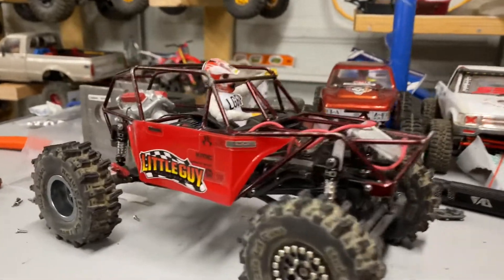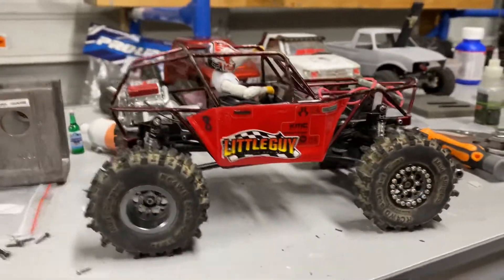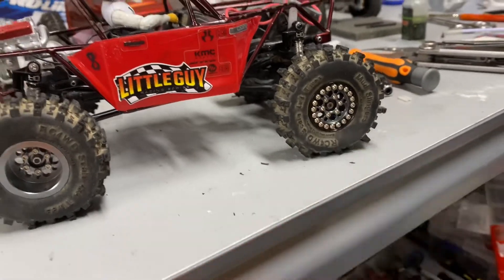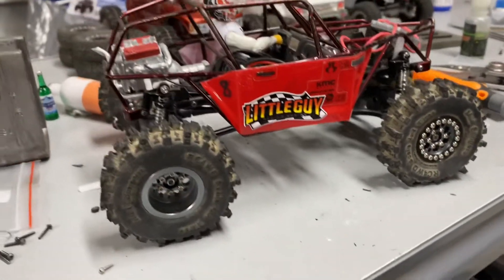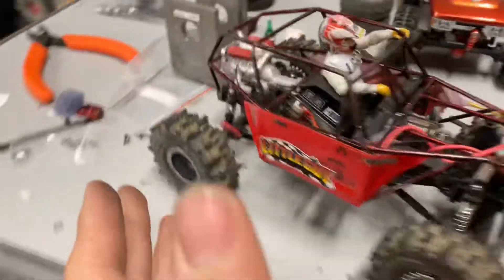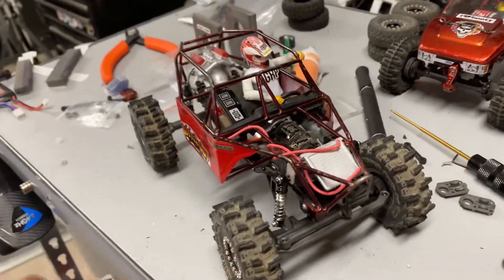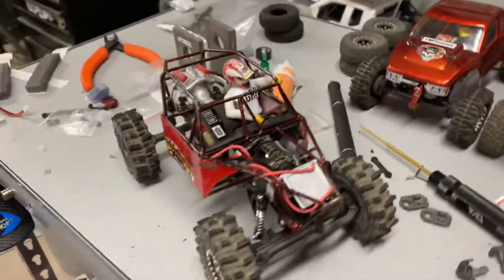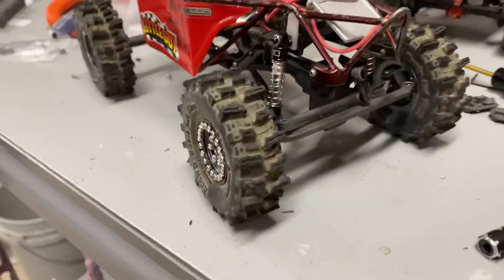Scx24 mini wraith on little guy racing super 8’s and cvds